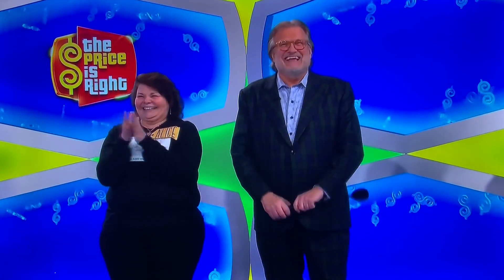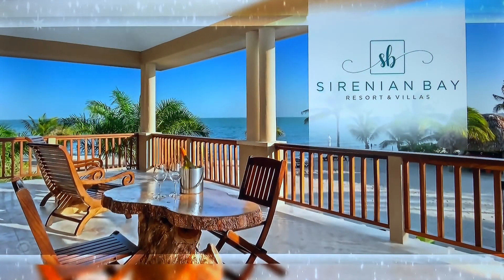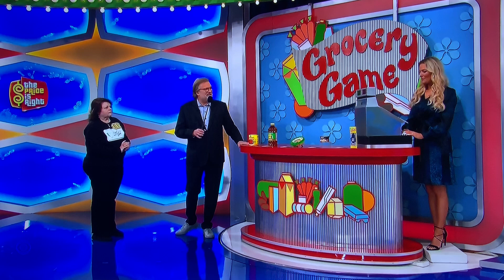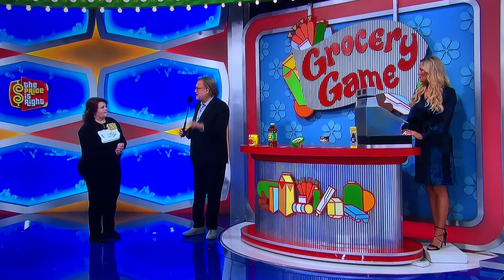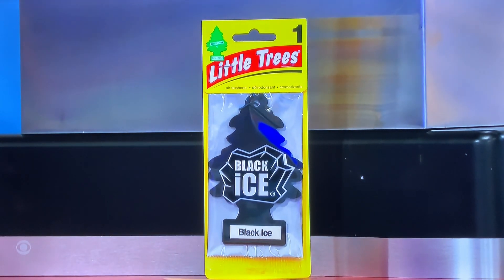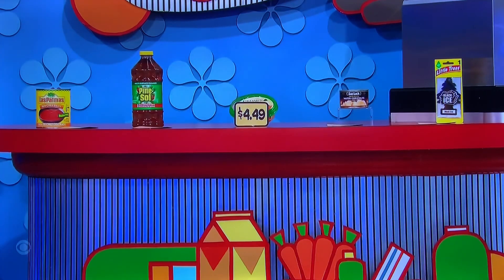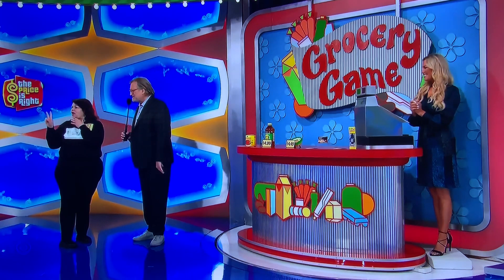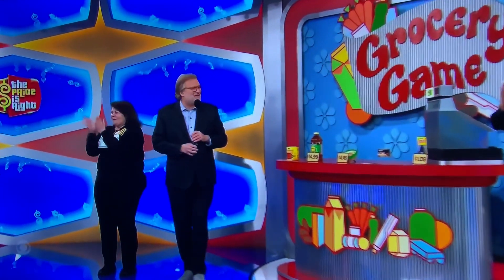TPIR ALL-NEW LIVE today Thursday March 9, 2023😳🤯😳🤯😳🤯😳🤯🤯